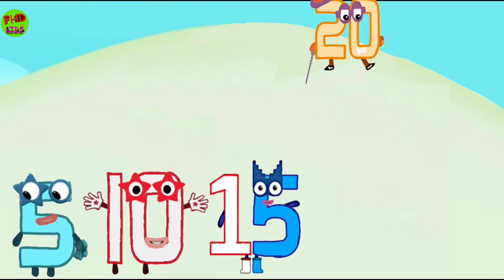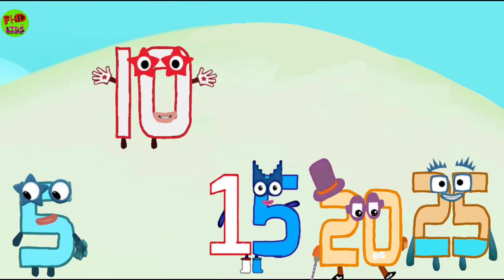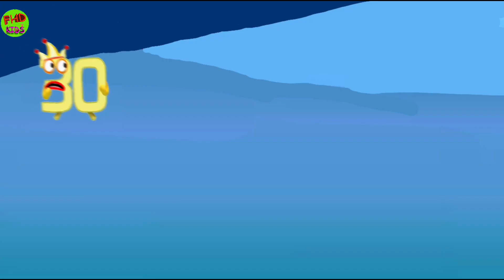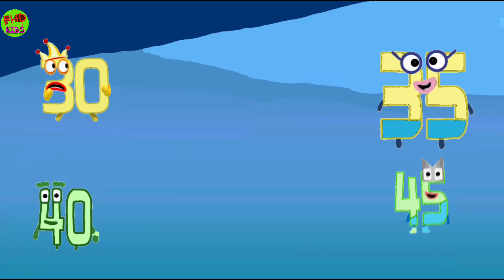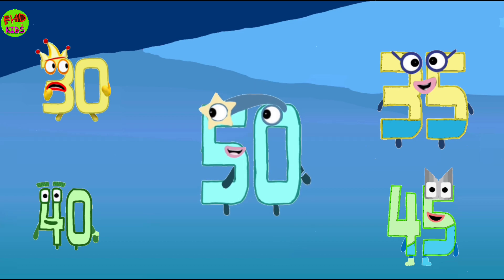Numberblocks Intro Song But 5s - Five Times Table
Learn to count
0:00 Numberblocks Intro but 5s
0:35 times table five